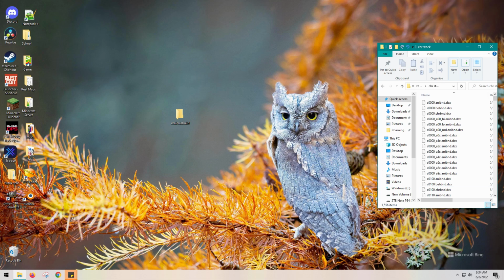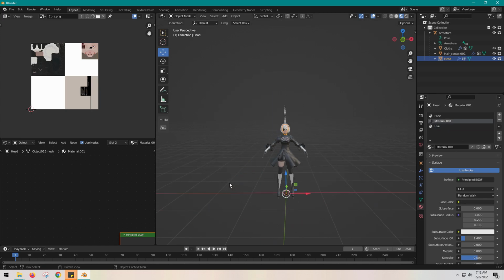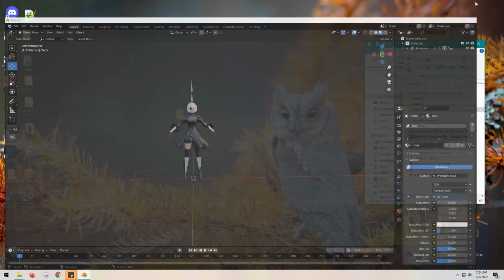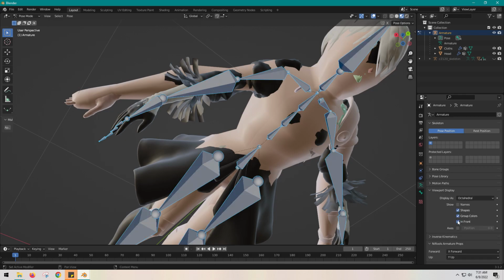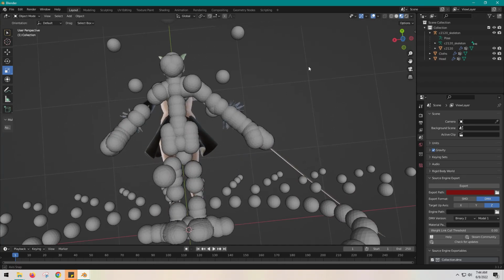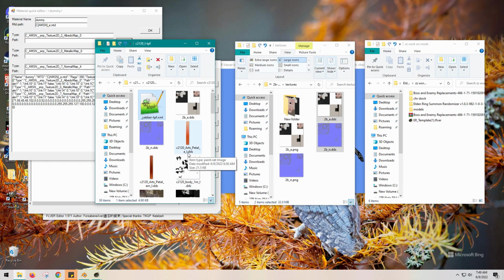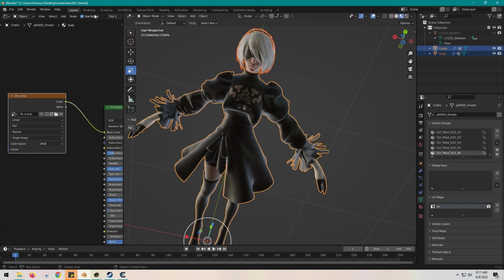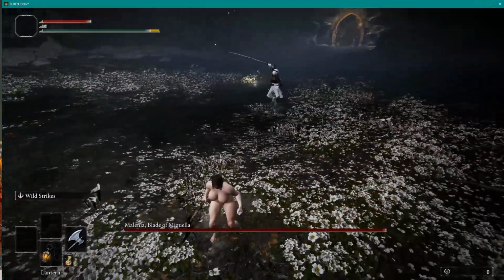Model Replacements Quick Guide Elden Ring Malenia